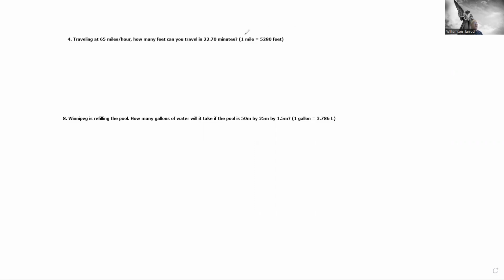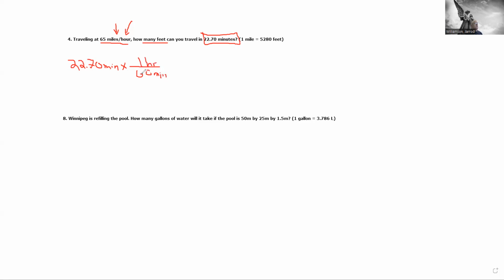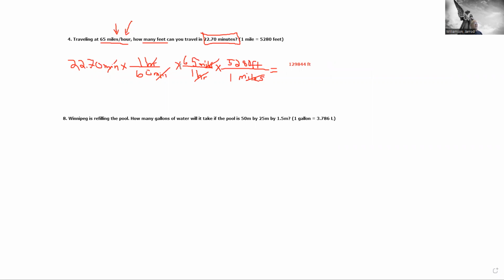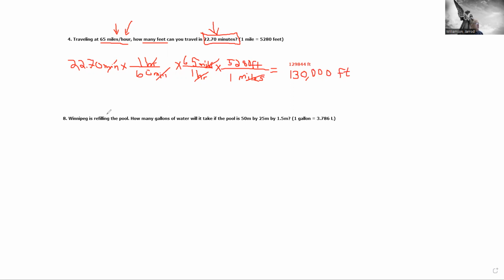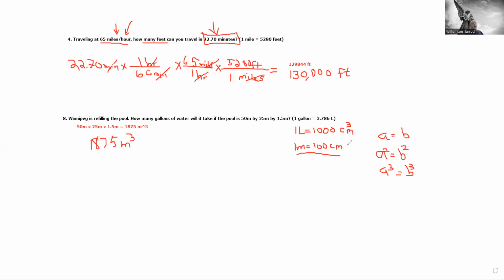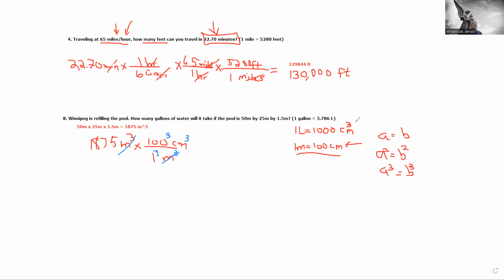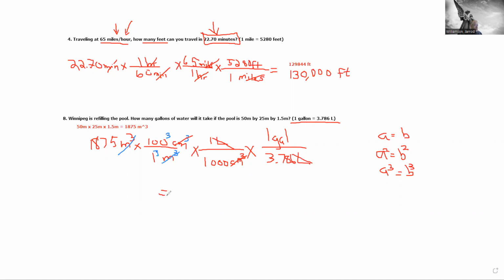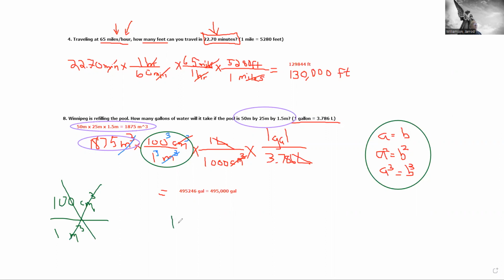Dimensional Analysis Wksht Prob 4 and 8